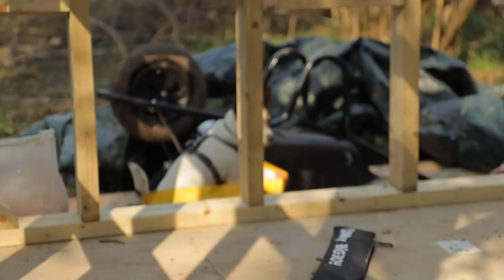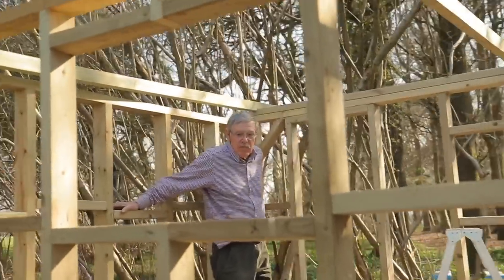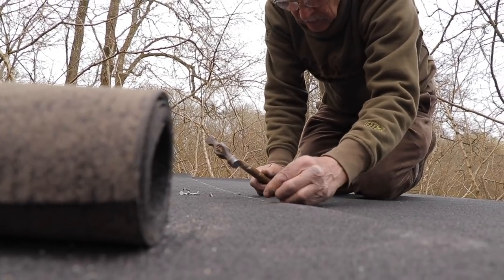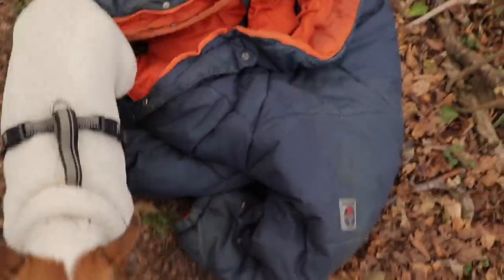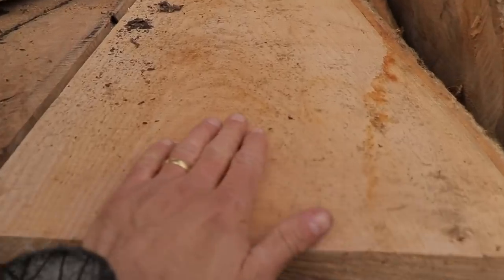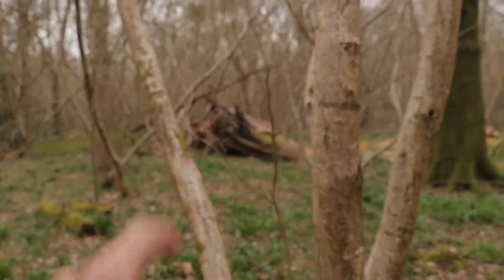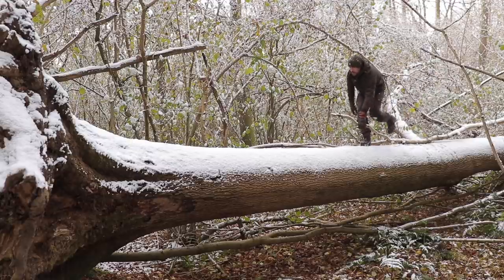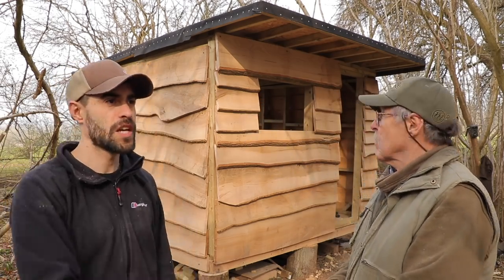Building a Shelter in the Woods: Off Grid Project | Walls & Roof | Nature Cabin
We finish building the roof of the tiny cabin shelter and then move on to building the walls using the 100 year old milled ash planks as cladding. It was great to finally see the majestic ash tree being brought back to life in the form of this woodland shelter.